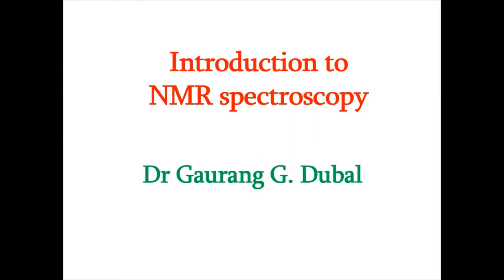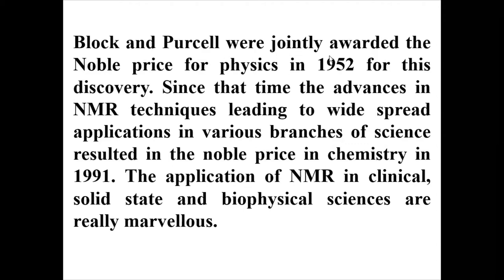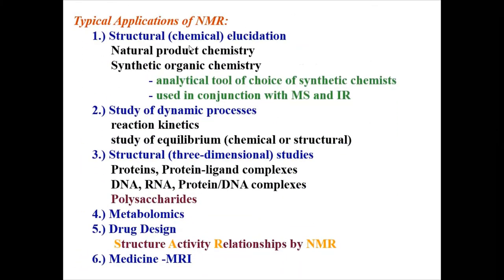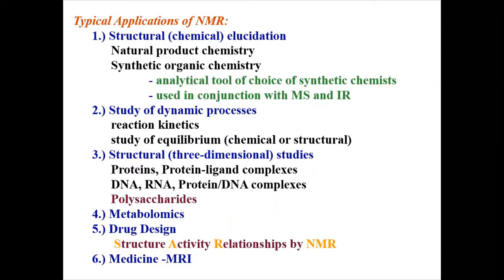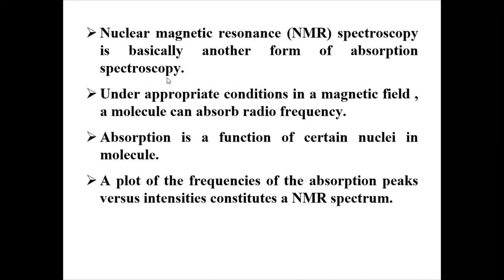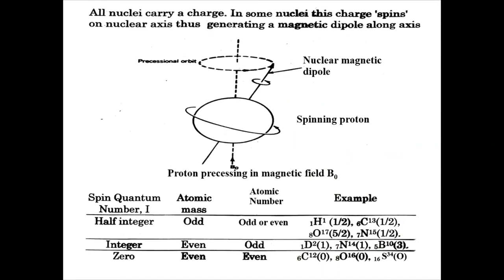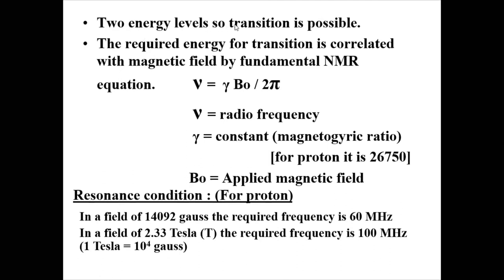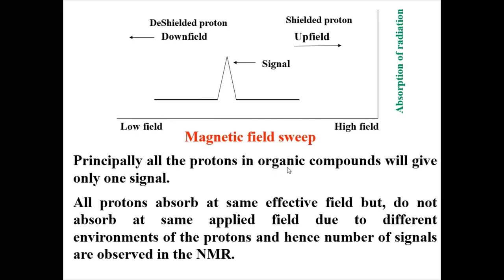Introduction to NMR spectroscopy | L1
In this video below points are covered
Full form of NMR
Which radiations are used in NMR spectroscopy?
History of NMR.
Noble price for NMR in Physics and chemistry
Applications of NMR
Upfield and downfield in NMR
What are on the axis of NMR?
Which nuclei will be NMR active and which will be inactive ?